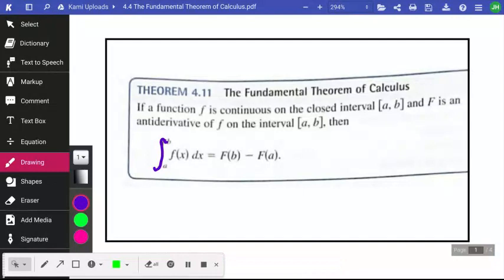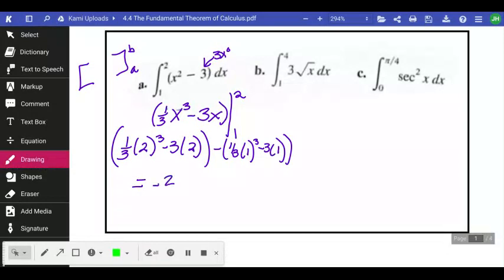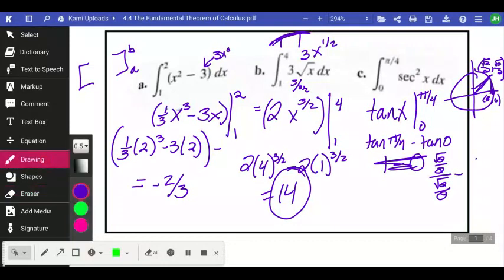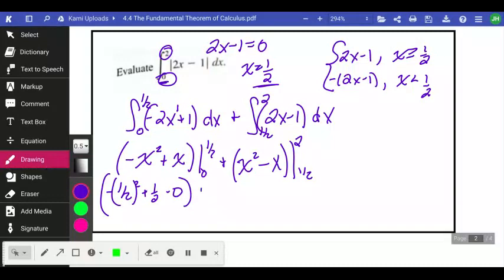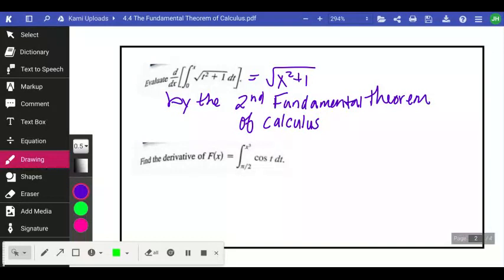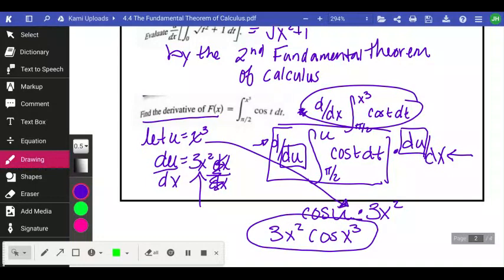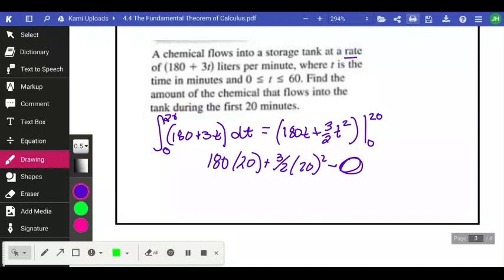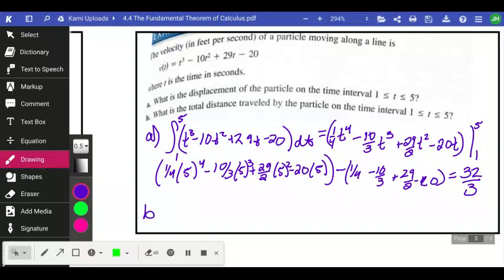4.4 The Fundamental Theorem of Calculus